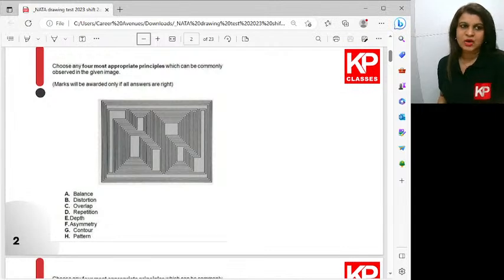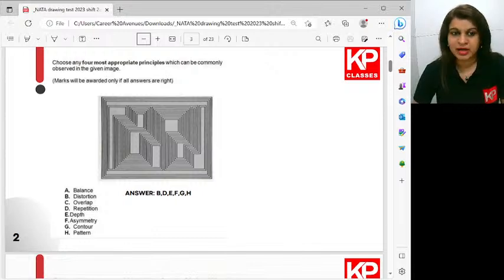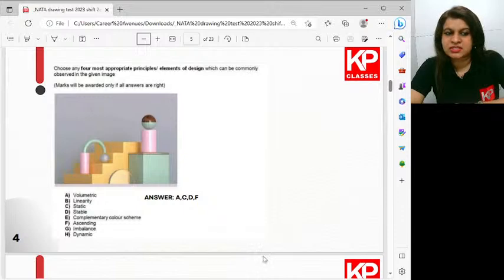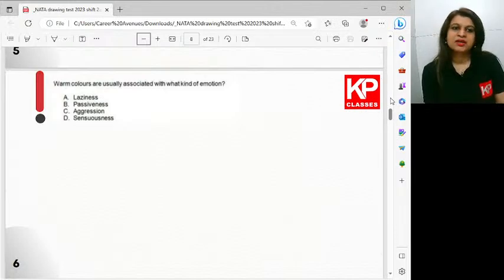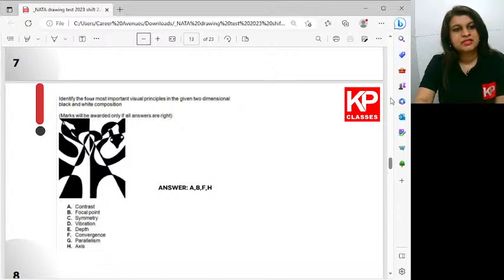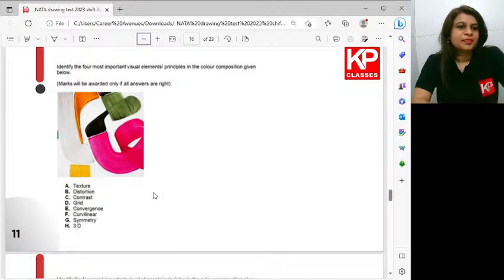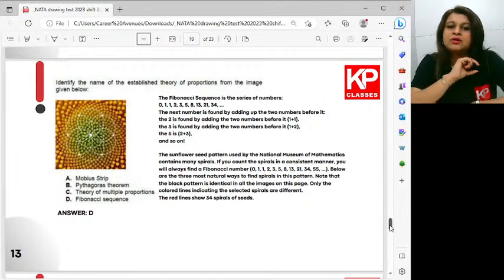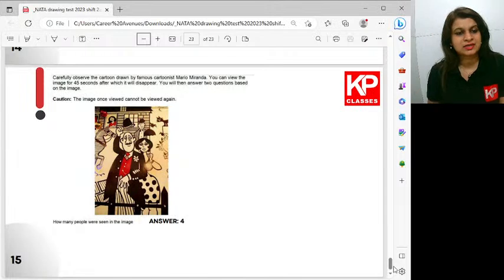NATA 2023, DRAWING SOLUTIONS by Survi Mittra | NID | NIFT | UCEED | KP Classes Drawing Class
📱Download the KP APP for your complete Exam Preparation, Free Tests & many more  : KP Classes Exam Prep App - Apps on Google Play

📲 Call us to enquire about our courses @ 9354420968

👉 Want to crack NATA & JEE 2023, Start your Preparation now & JEE-2023-examination

👉🏻 Best Videos Playlist to help you with Preparation:  NATA 2022 Exam SOLUTION | General Aptitude | KP Classes

👉🏻 Fill this Google Form to ask any Doubt Regarding Your Exam Preparation